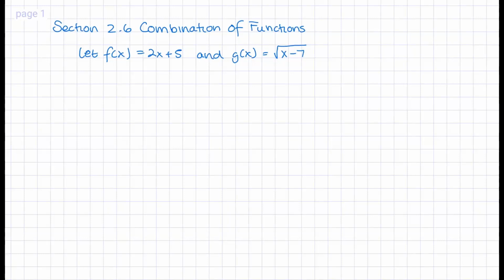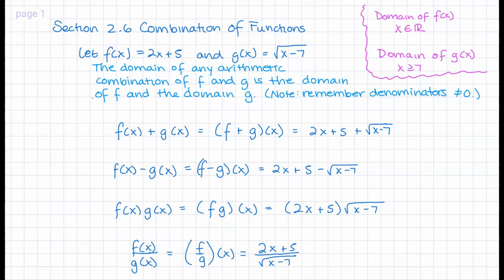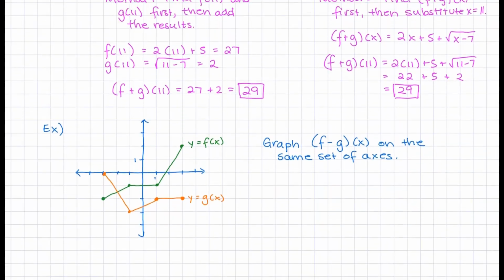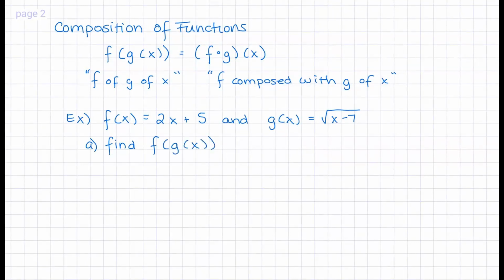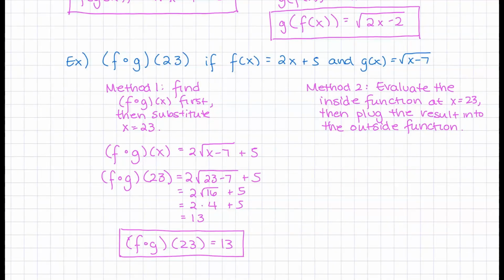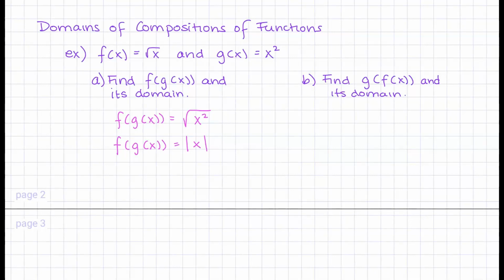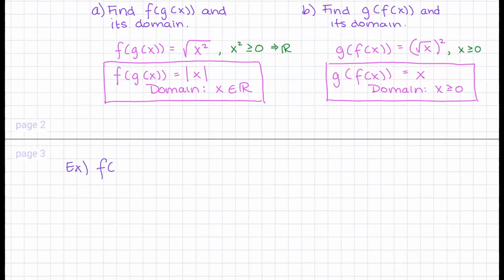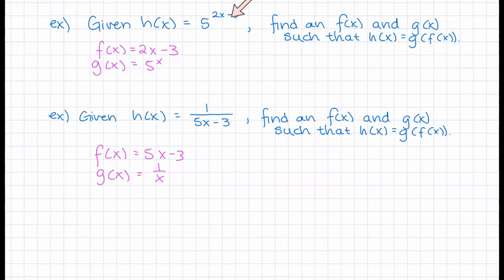Section 2-6 Combinations of Functions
In this video, we cover arithmetic combinations of functions and compositions of functions

Arithmetic Combinations of Functions
0:00  Arithmetic combinations of Functions
2:41  Domains of arithmetic combinations of functions
7:48  Evaluating arithmetic combinations of functions
11:06  Graphs of arithmetic combinations of functions

14:27  What are compositions of functions?
19:20  Evaluating compositions of functions
25:13  Domains of compositions of functions
36:12  Decomposing functions